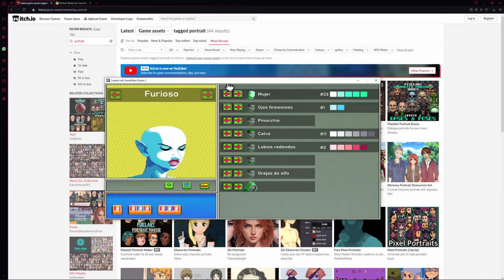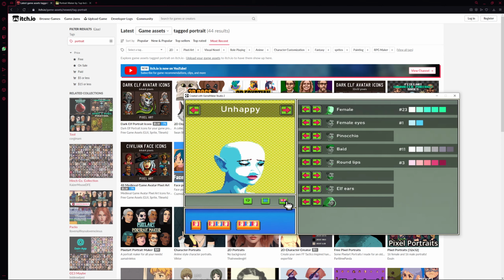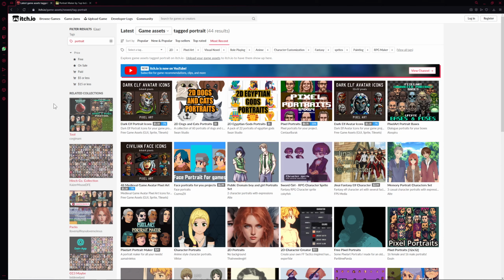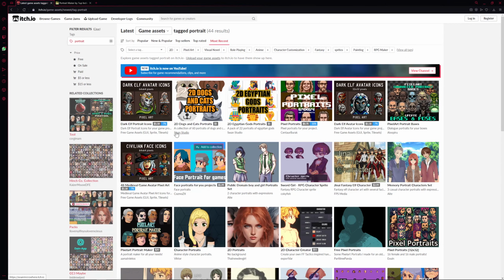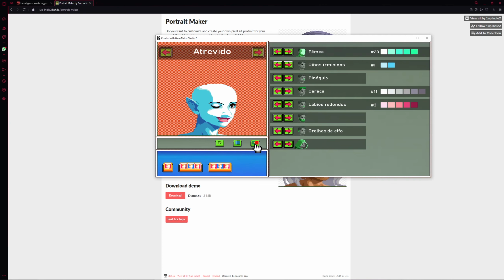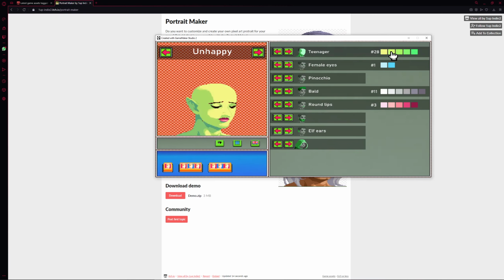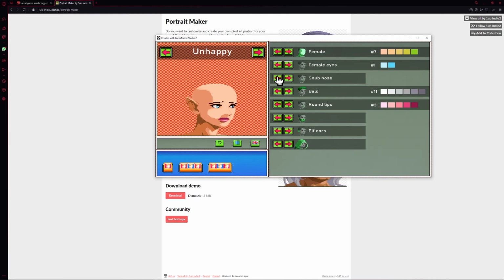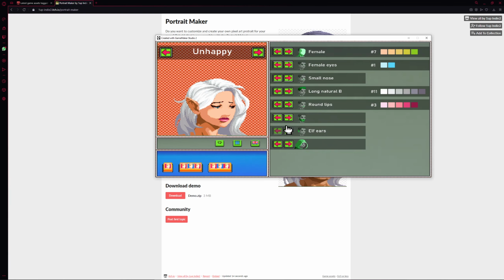Portrait Maker - Make your own pixel art dude/dudette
Hi I am 1up Indie and I created this pixel art portrait maker because I need one for myself and I though a few developers were in such a similar need also.

So what can you expect? Well, it is actually pretty simple, you swap the parts you want, recolor them and create a .png as a result. This is an easy but powerful tool.